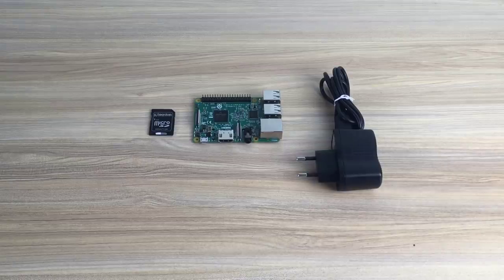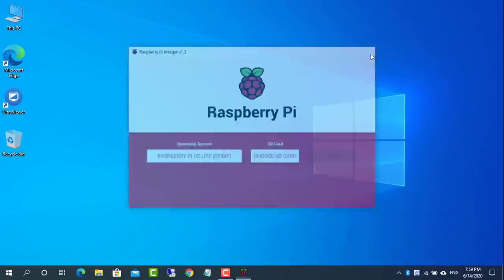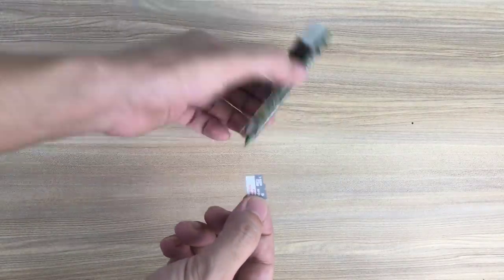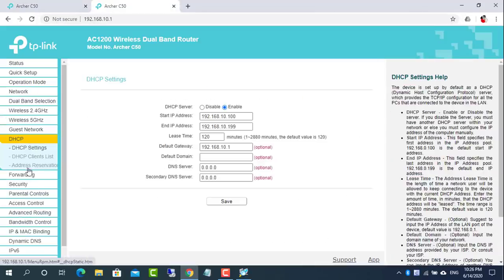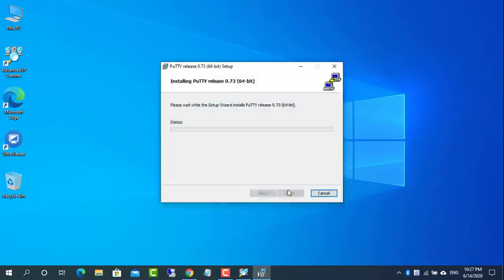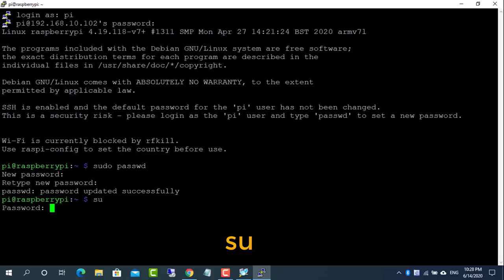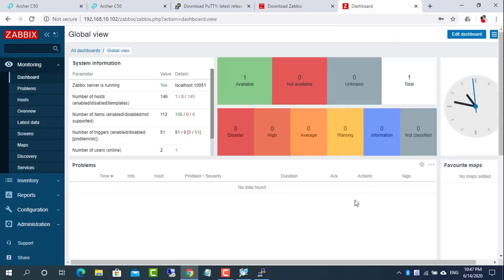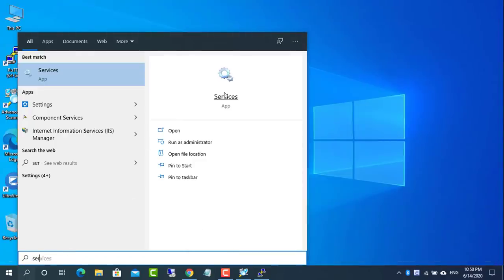How to network monitor using Raspberry PI | Zabbix | NETVN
Want to monitor your network or remote devices? Here's how to turn your Raspberry Pi into a network monitoring tool using Zabbix.
Raspberry Pi 3
Raspberry Pi 4
SD Card SanDisk 64GB
Power Supply